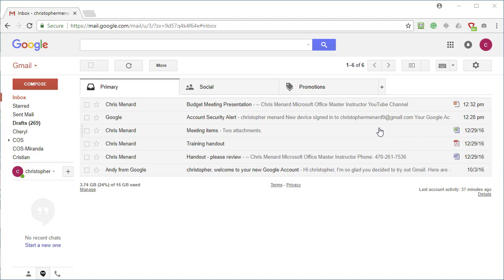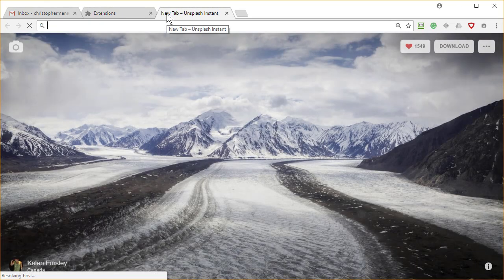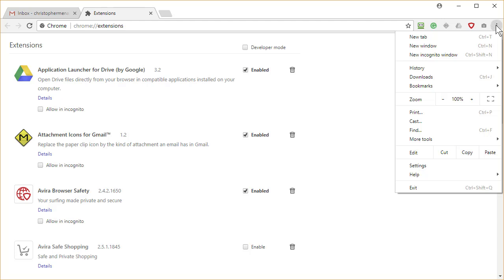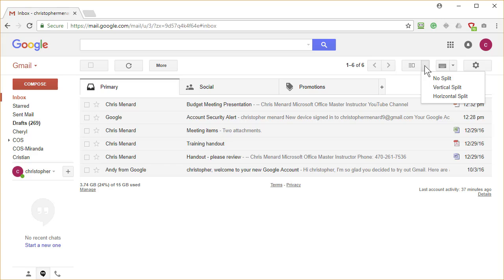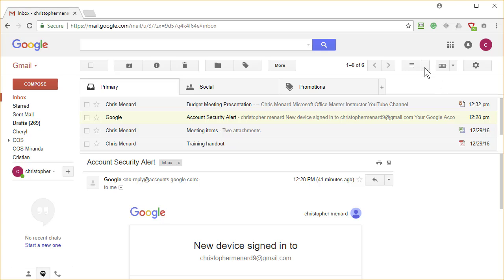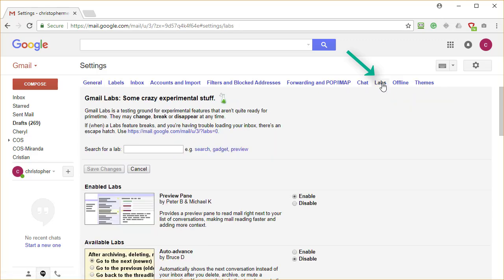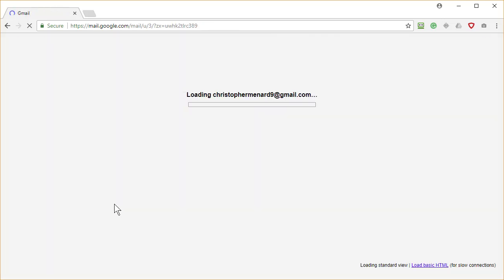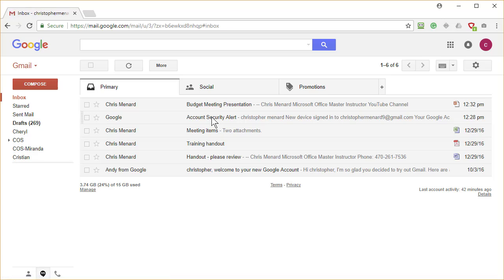Gmail - Attachment icon and reading pane by Chris Menard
UPDATE July 2018: Gmail had a makeover and the Preview pane is available by going to Settings - Advanced - Enable preview pane - save. Here is a screenshot of how it looks.

You can show in Gmail an attachment icon instead of the paperclip. For it to work, you need to use Chrome.
Another trick is to turn on the reading pane in Gmail. It can be either at the right or below.

-- EQUIPMENT USED
○ My camera